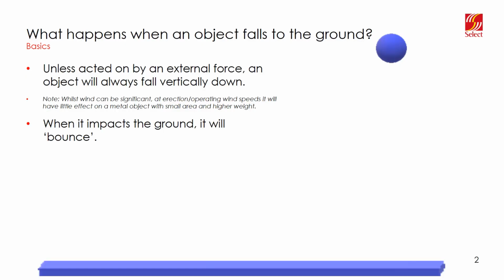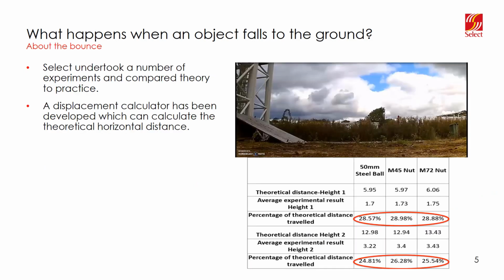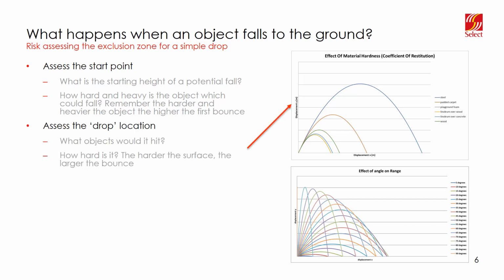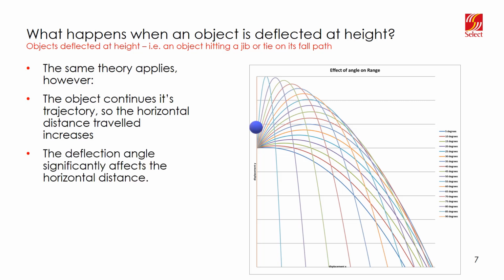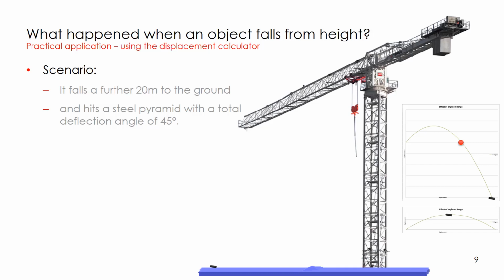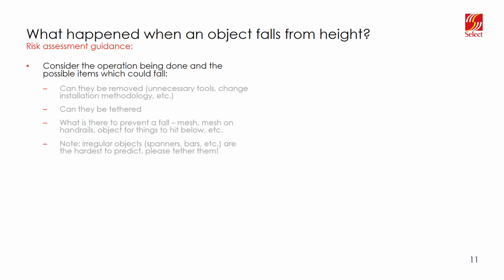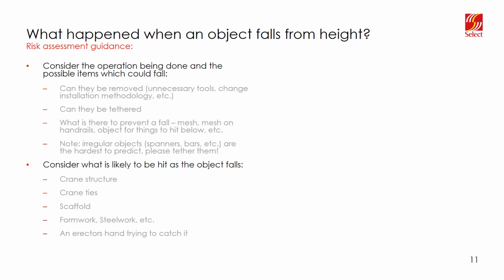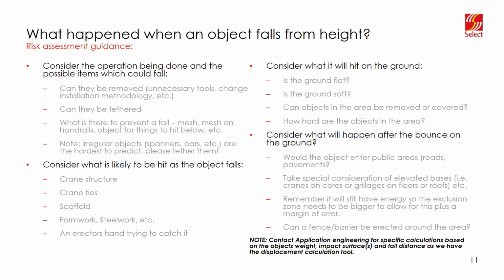What happens when an object falls from height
Have you ever wondered what happens when an object falls from height and how large your exclusion zone should be?
We undertook this project to understand the risks around exclusion zones and cranes